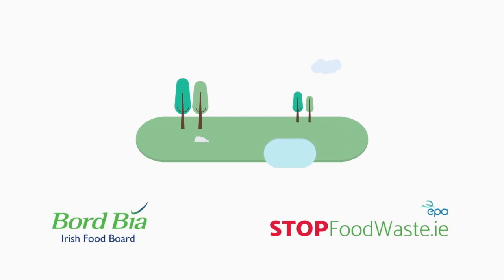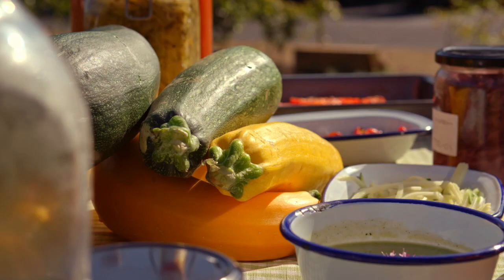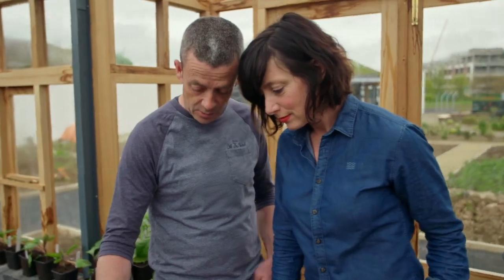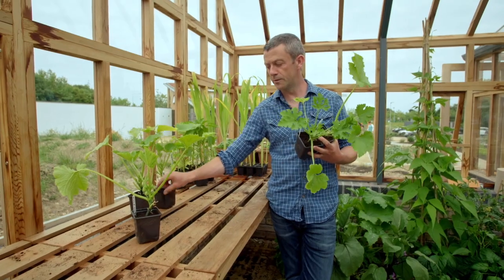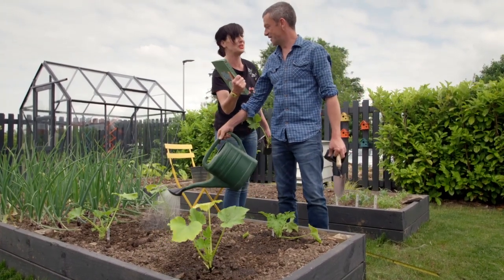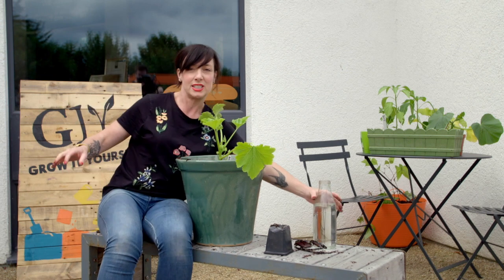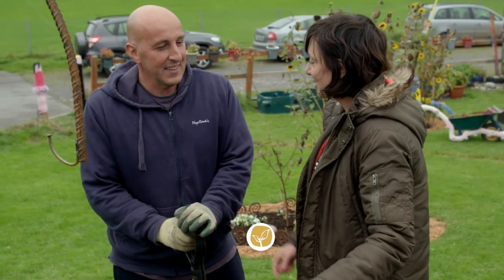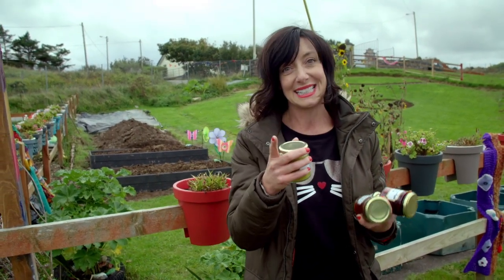GROW COOK EAT- Courgettes- Episode 4 Part 1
Over 7 weeks GIY founder, Michael Kelly, and Head of Community Development, Karen O'Donohoe, took viewers on a journey from plot (or pot) to plate each week. Featuring a star vegetable, grown from seed to harvest and used to create a delicious meal that anyone at home can replicate.